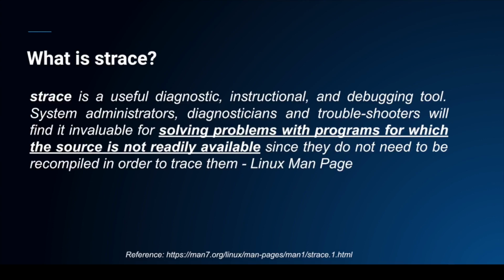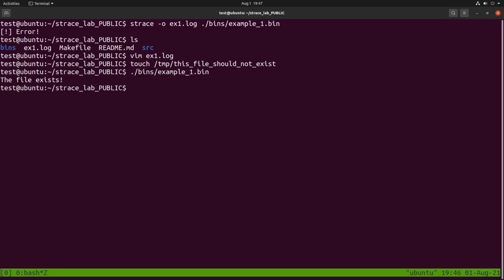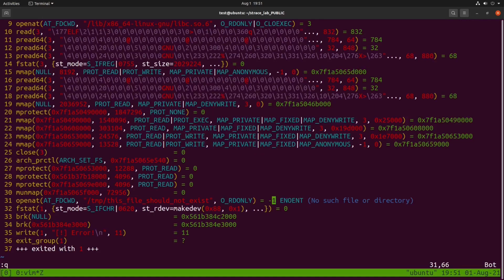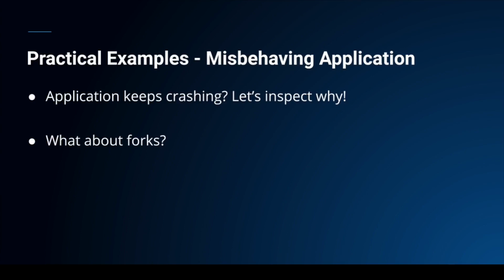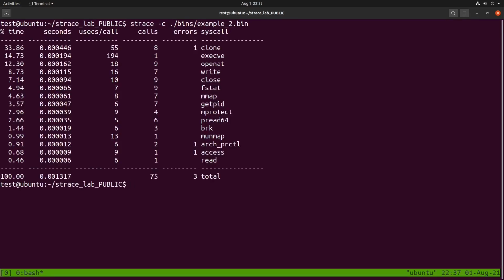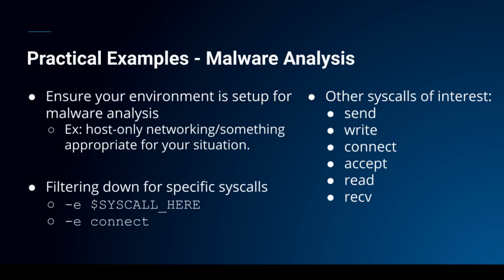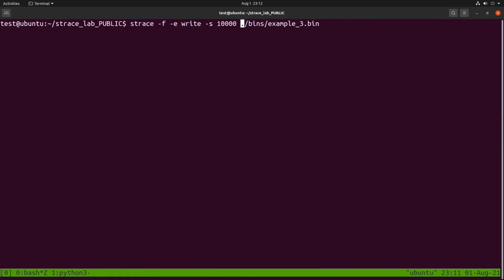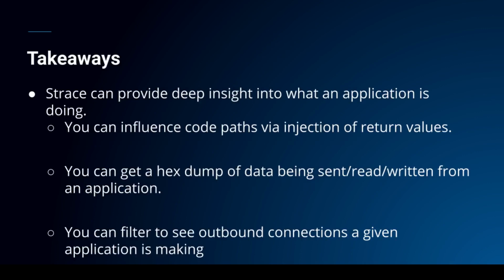Binary Analysis with Strace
This is my talk from Packet Hacking Village - DEFCON 29 (2021).
It was live streamed, but unfortunately it was not saved and therefore not on the official channel. With permission from PHV, I have uploaded the video to my personal channel.

The strace utility allows for deep insight into what an application is doing on a nix host. While the amount of data produced can be overwhelming, in this video I'll demonstrate how to filter, log and obtain relevant information for a wide variety of use cases around file analysis. From diagnosing a bisheaving application, to revealing a malware's secrets. This video will give a practical introduction in using strace to spy on *nix applications at the syscall level.